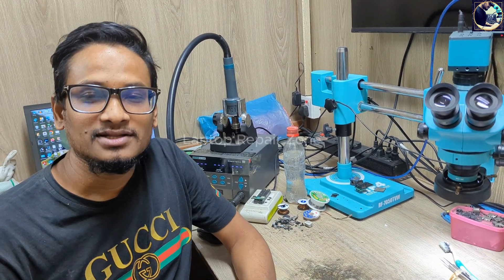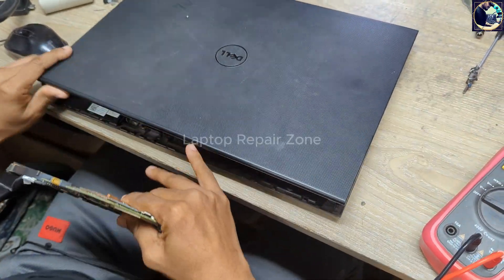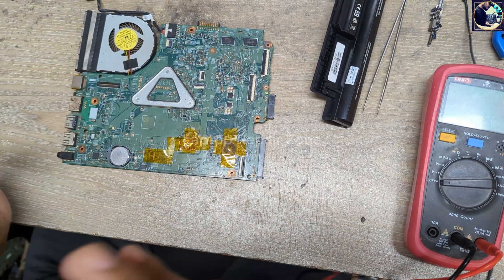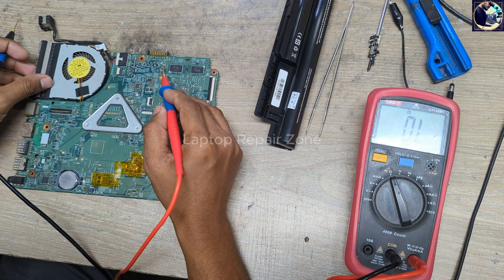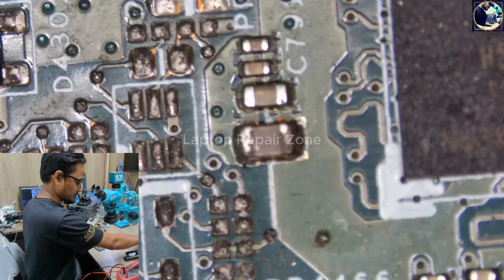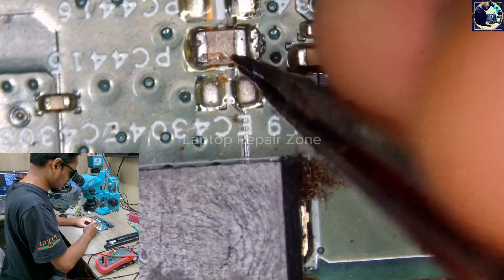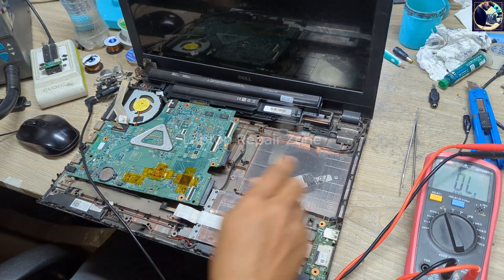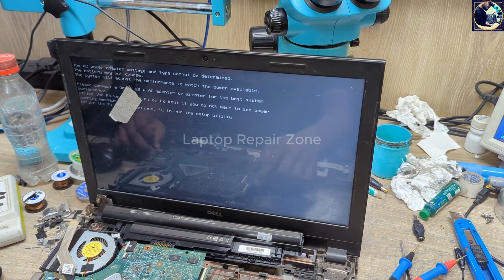Dell Inspiron 15 won't charge | dell laptop not charging solved!!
Discover step-by-step guides, expert tips, and detailed explanations to resolve common battery and power-related issues. Whether your laptop won’t charge, the battery drains too quickly, or you’re experiencing power adapter problems, we’ve got you covered.

Tools i use :
👉Soldering station WL HT 210 :
👉Sugon 3005D 30V 24V DC 5A Mining Power Supply :
👉UNI-T UT136B+ Digital Multimeter :
👉XZZ XINZHIZAO P2 Probe Tip Extra Sharp Multimeter :
👉High-Precision 30V 10A DC Power Supply :
👉RF4 WD165 0.5X 0.7X 0.48X Microscope Glass Lens :

dell inspiron 15 3000 series i3 battery not charging
dell inspiron 15 3505 battery not charging
dell inspiron 15 3000 series battery plugged in not charging
how do i fix my dell laptop battery not charging
dell inspiron 15 plugged in not charging
dell g15 battery not charging
what to do when dell laptop battery is not charging
why is my dell laptop plugged in but not charging
why is my dell battery not charging when plugged in
dell xps 15 battery not charging when plugged in